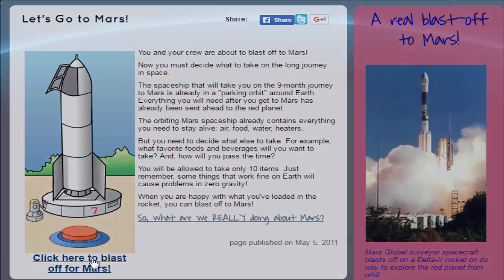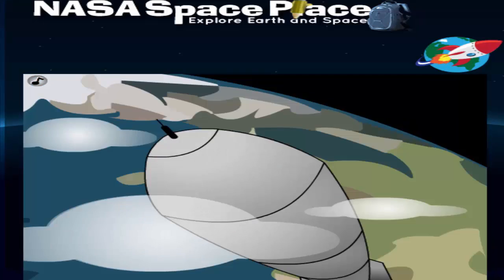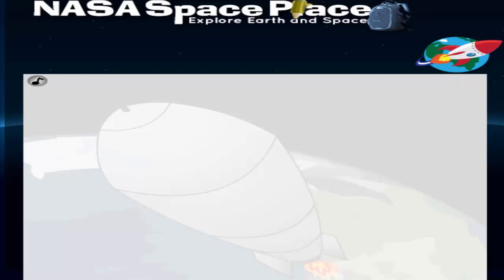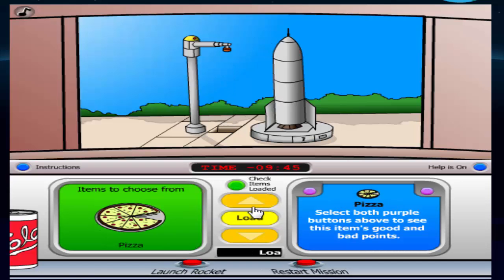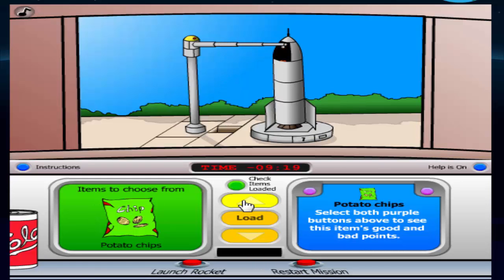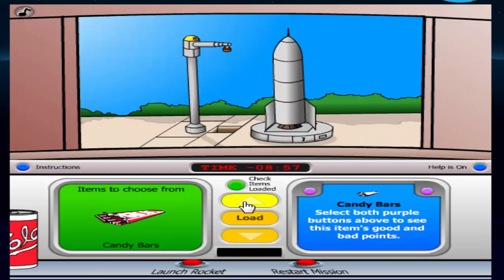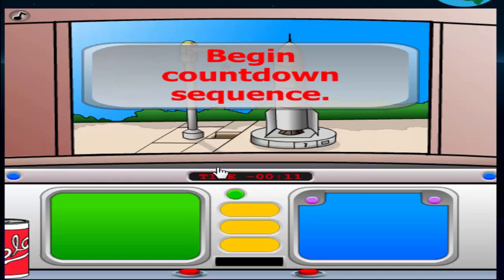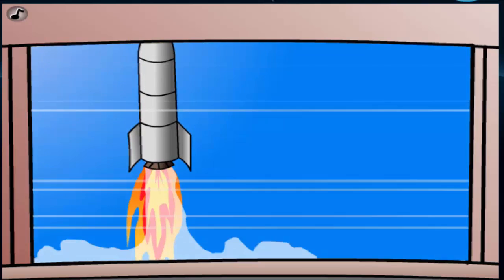NASA space place - Mars Adventure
Watch our latest Update:
NASA Space Place:
NASA Space Place instructs and captivates children of any age utilizing amusements, exercises,
and articles.

Guardians need to realize that NASA's Space Place is a site with intelligent diversions, tasks, and certainties about space and Earth science. The space-related inquiries kids submit to the webpage are sent by means of Formspring, a Q&A site that dispatches in a different window however doesn't require enrollment.

Let's Go to Mars!
You and your group are going to take off to Mars!

Presently you should choose what to go up against the long trip in space.

The spaceship that will take you on the 9-month voyage to Mars is as of now in a "stopping

circle" around Earth. All that you will require after you get to Mars has as of now been sent

ahead to the red planet.

The circling Mars spaceship as of now contains all that you have to stay alive: air,

sustenance, water, warmers.

In any case, you have to choose what else to take. For instance, what most loved sustenances

and drinks will you need to take? What's more, by what method will you take a break?

You will be permitted to take just 10 things. Simply recollect that, a few things that work

fine on Earth will bring about issues in zero gravity!

When you are content with what you've stacked in the rocket, you can launch to Mars!

NASA space place - Misson Mars

v=bTCexhd0MFs&list=PLrbCQACqaK4haRubgmnJmuDv-A_q3AbOU

v=vRuAzSYAwV8&list=PLrbCQACqaK4gr3f7AERJBoWRKgv_B_EJ5

About Kids Learning Games:
This Channel Contains a range of game videos such as Funny and learning Games and Movies for

kids favourite characters such as Baby Hazel, Pokemon, Power Rangers Megaforce, and also some

cool learning games from famous game provider sites such as cbbies, pbs, abcyas etc.and many

more.We try to provide quality content for your kids such as Educational Games, Educational

tools and Practical skills through their Favorites Characters like Paw-Patrol, Frozen

Princesses, Spongebob Squarepants, Bubble Guppies and so much more! Theses are games for kids,

Baby games, girl games, baby games mostly new or the newest, the best of 2016 games! Feel so